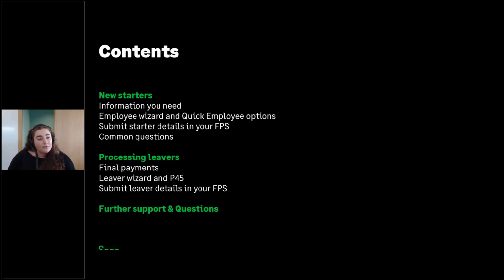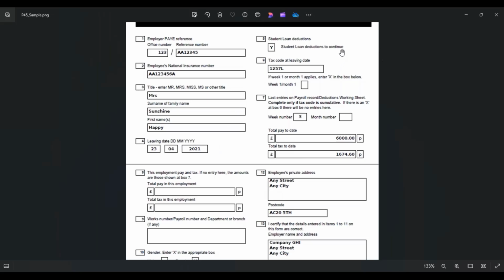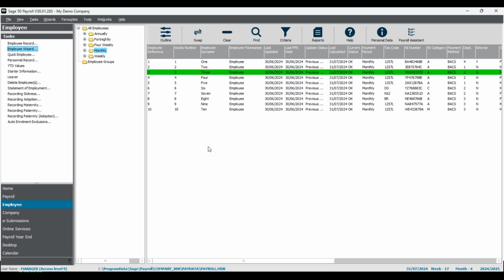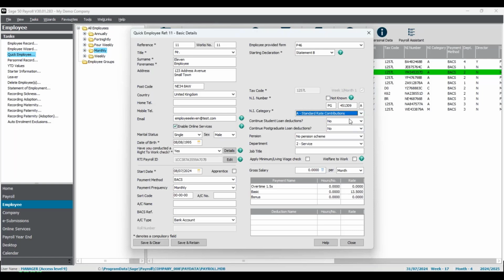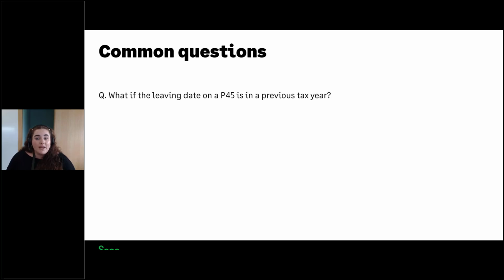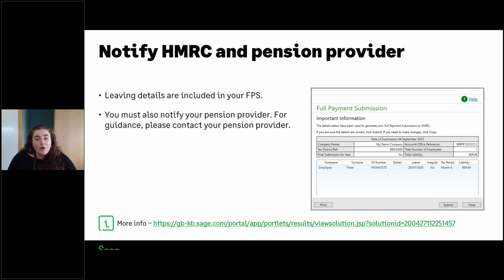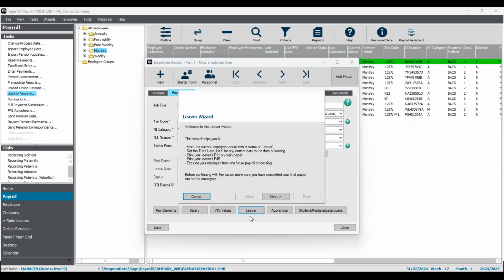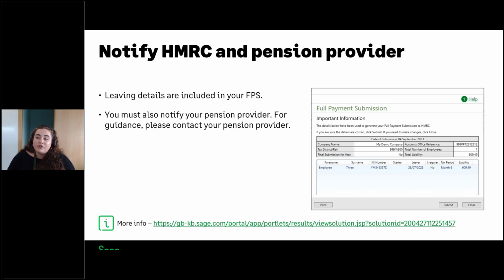Sage 50 Payroll (UK) - Starters and leavers